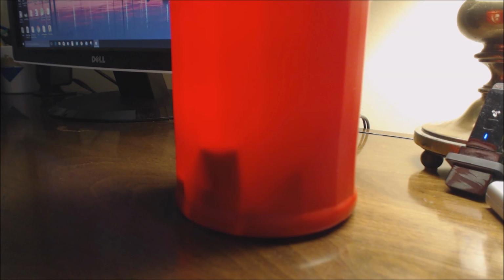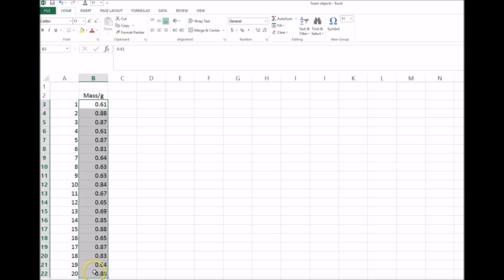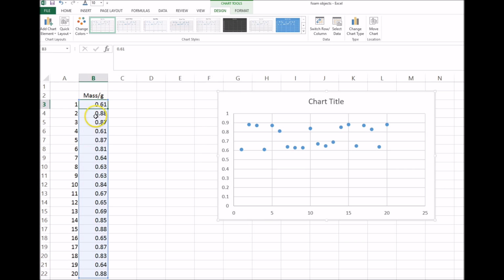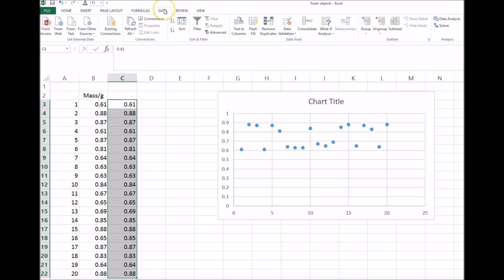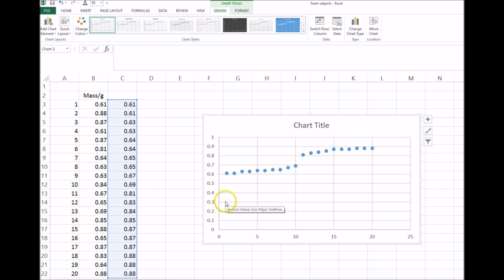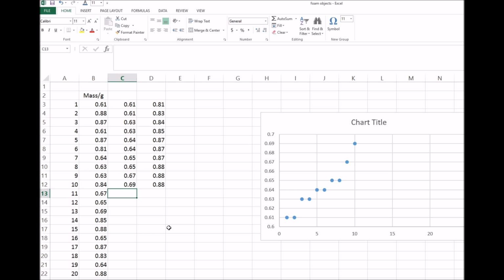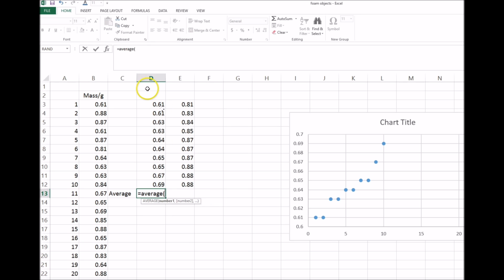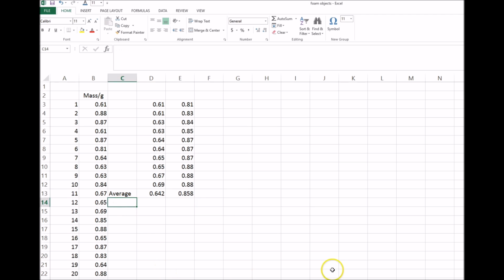Scientific Investigation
A simple scientific investigation suitable for elementary school students is presented.